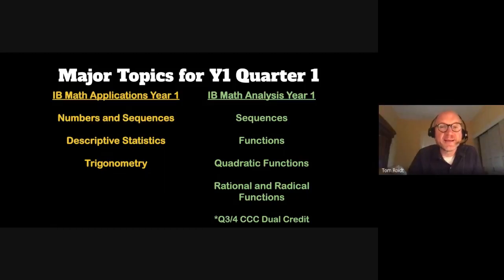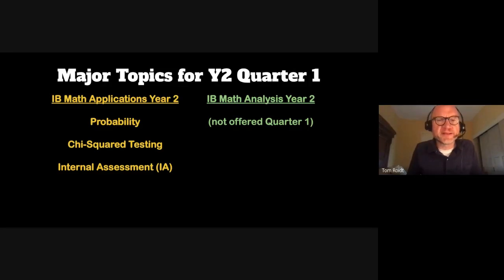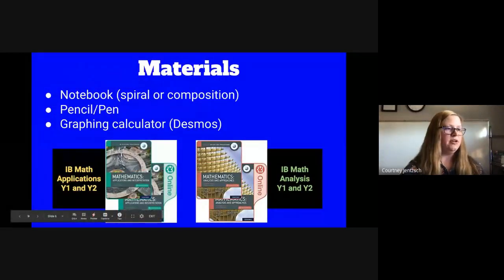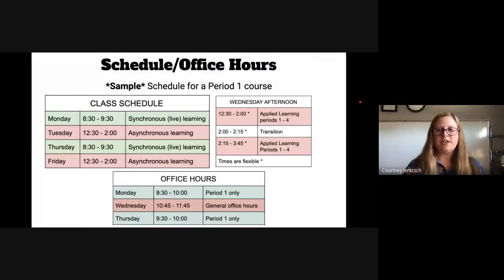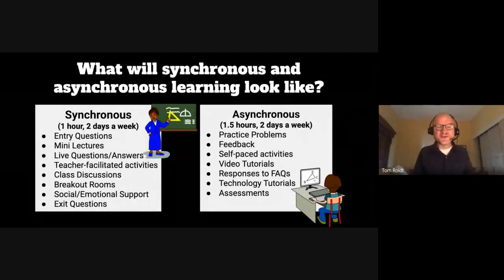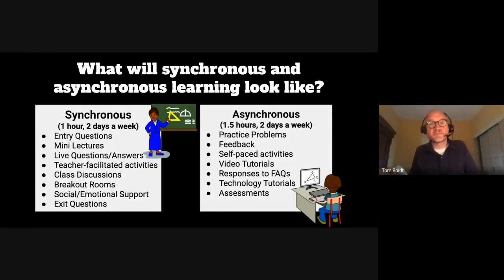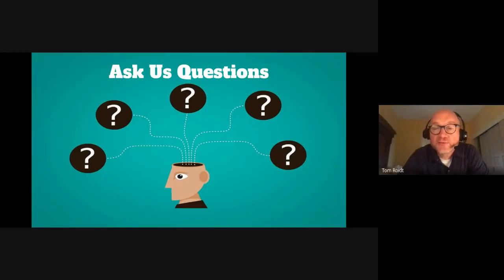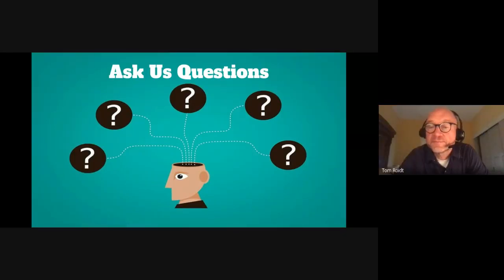IB Math Orientation Q & A